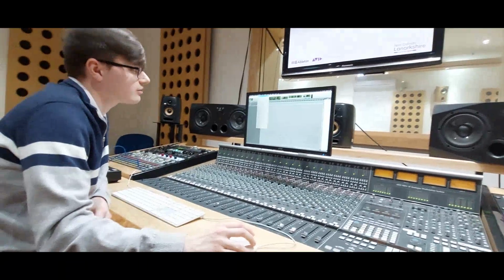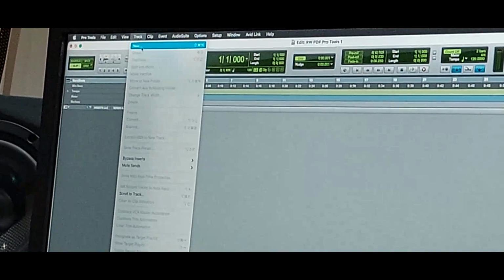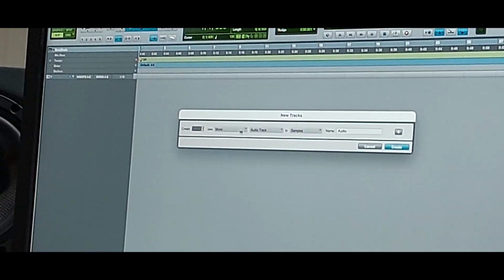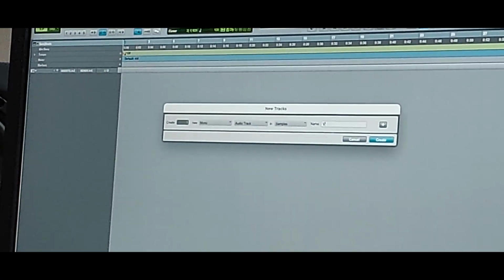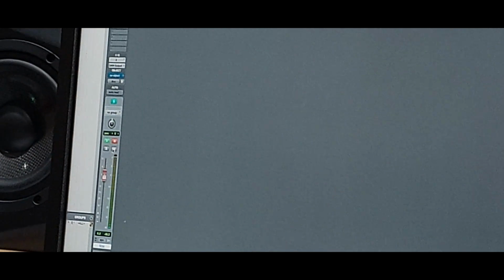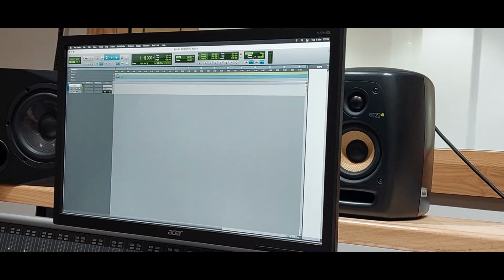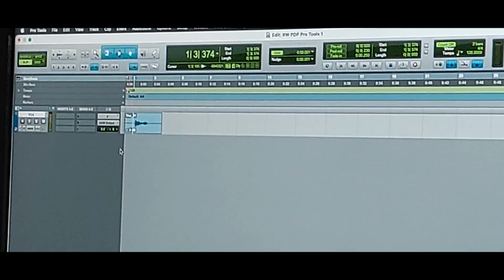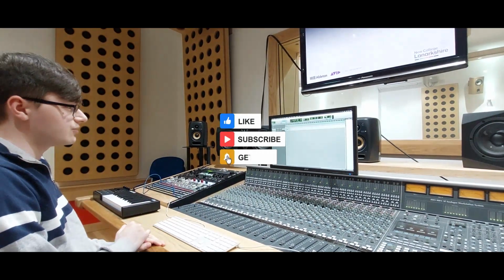Pro Tools Basic Audio Channel Setup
All work is original and my own.